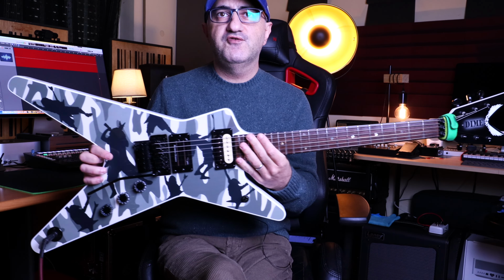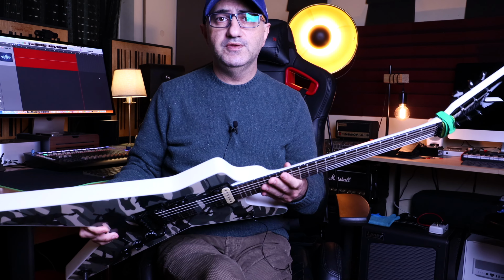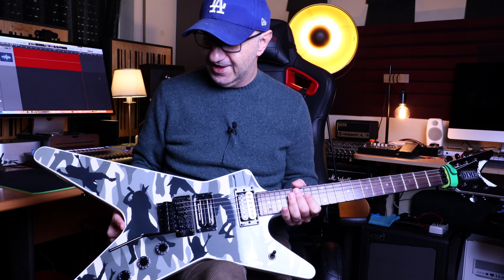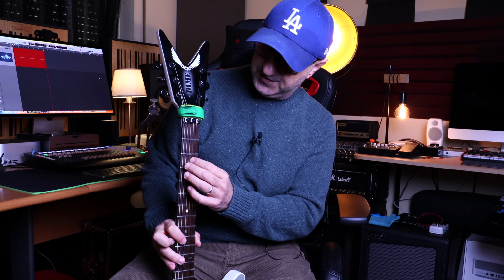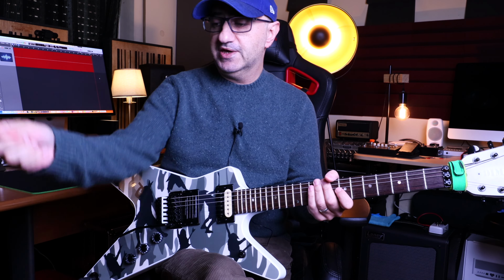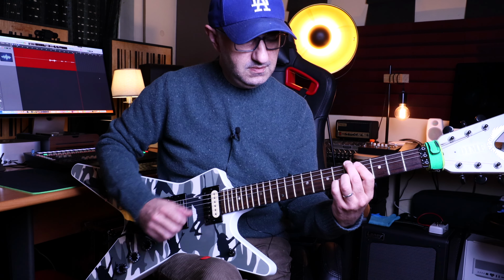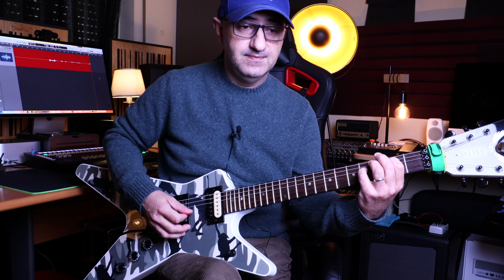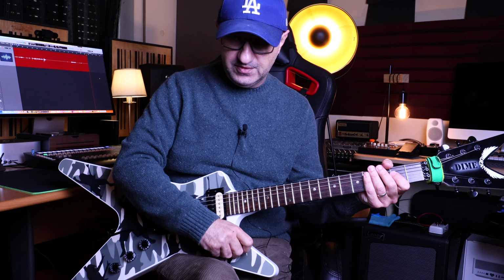DEAN ML CAMO Dime-O-Flage | DEMO / REVIEW | What a Metal Machine!!!